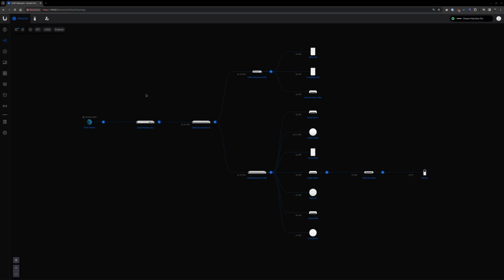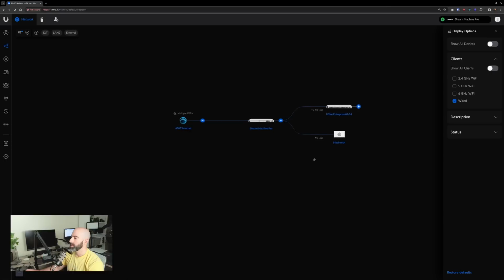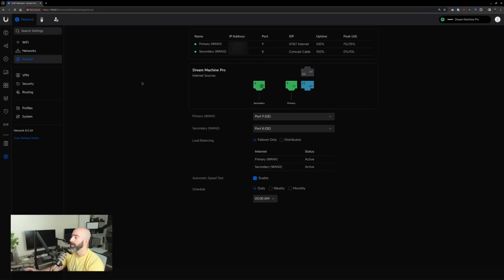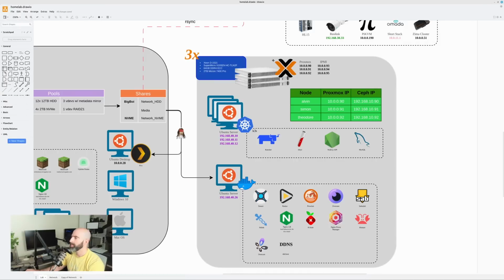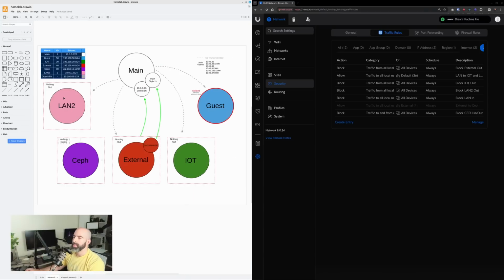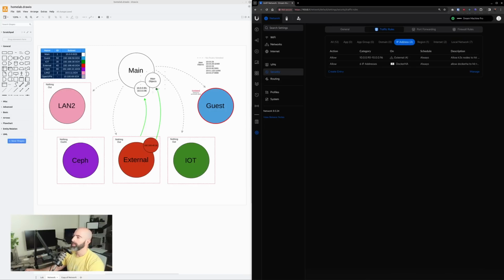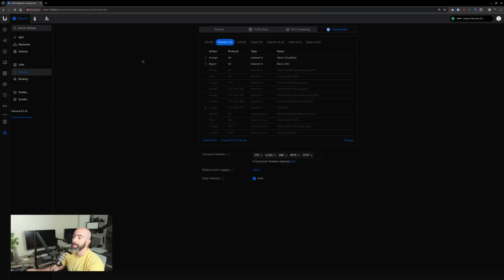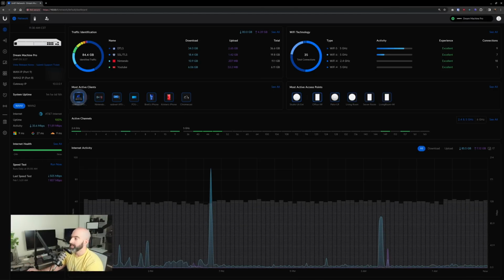My Full Unifi Network Setup - Firewall Rules, VLANs, WiFi, and more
0:00 Intro
1:11 Unifi hardware in my network
5:20 Wifi UI
7:26 WAN setup/failover
8:45 Wifi Config
10:35 VLANs and inter-vlan rules
20:57 Firewall rules
24:22 VPNs
25:37 Conclusion